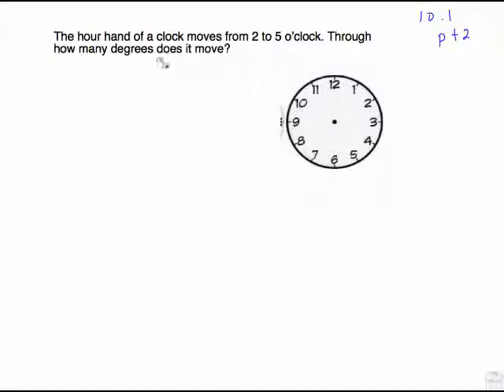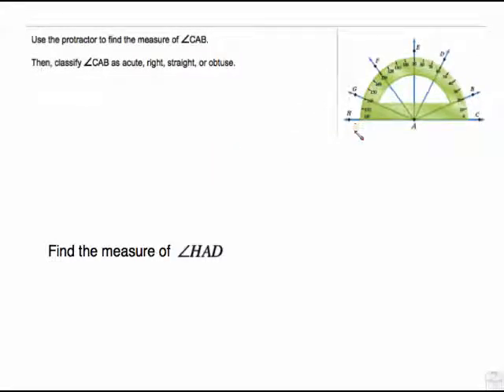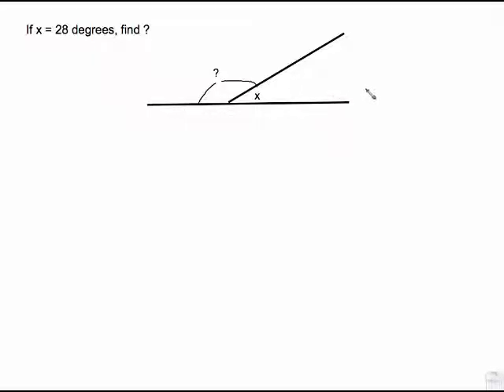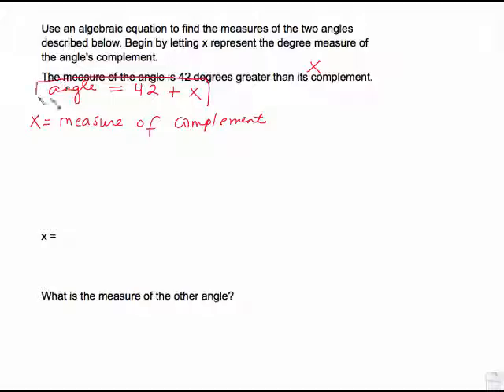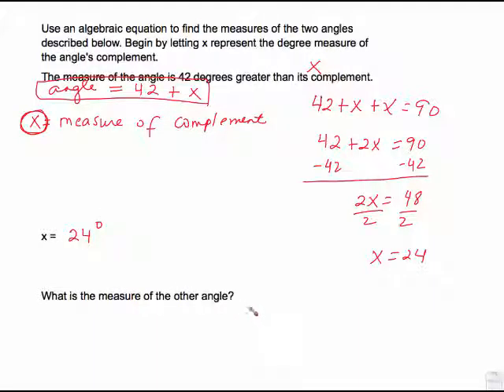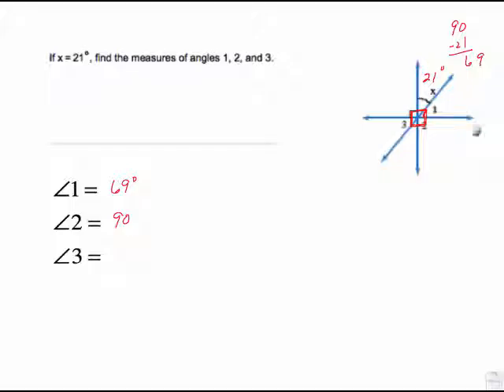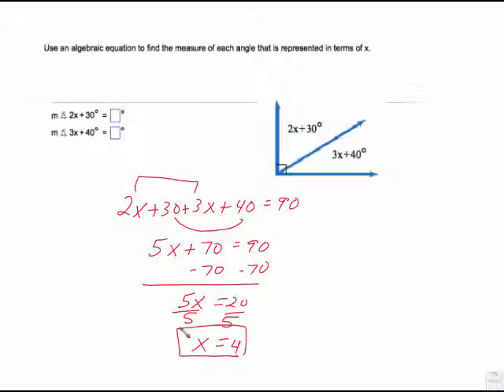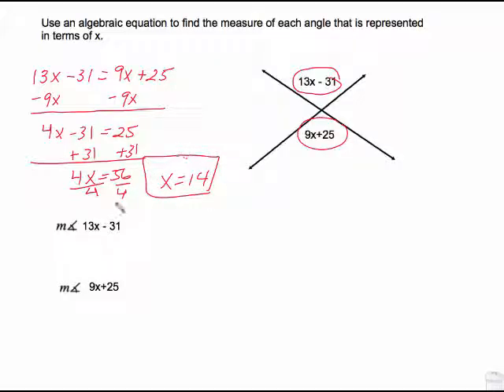MGF 2106 SECTION 10.1 POINTS, LINES, PLANES, ANGLES part 2